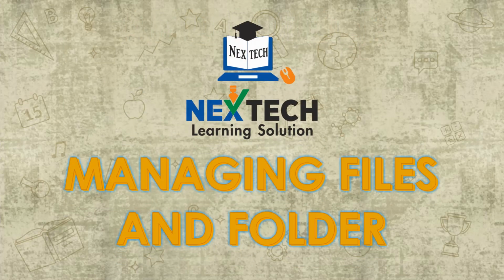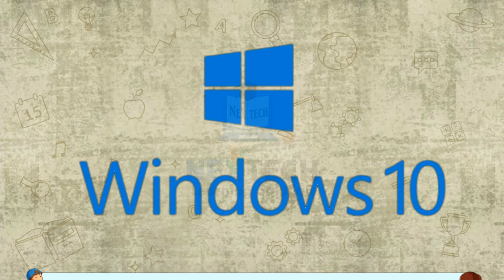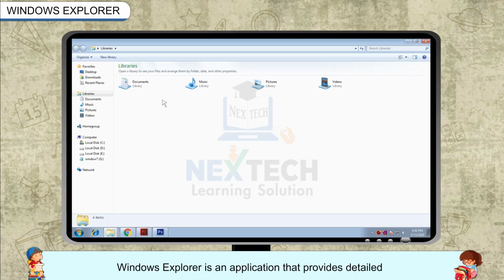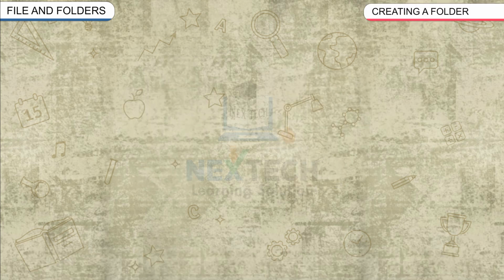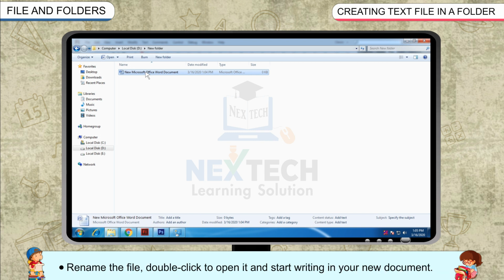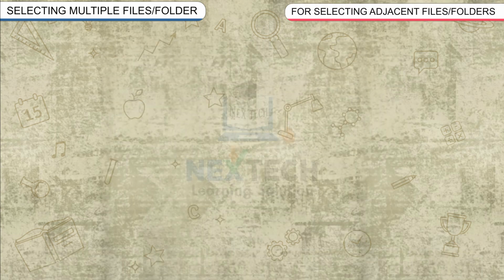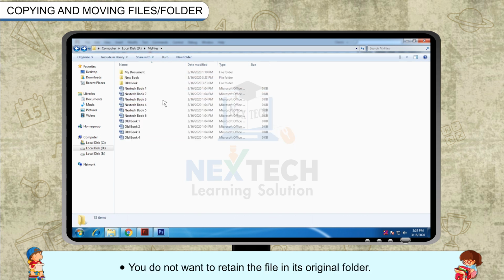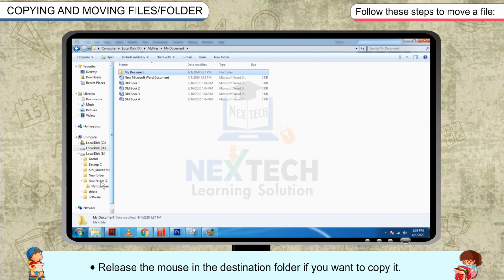Managing Files And Folders || NexTech Learning Solution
NexTech Learning Solution
Managing Files And Folders in Windows 7